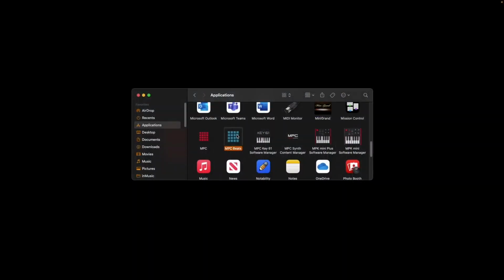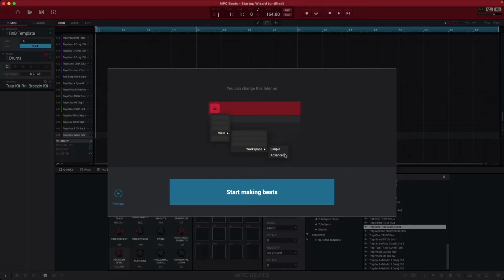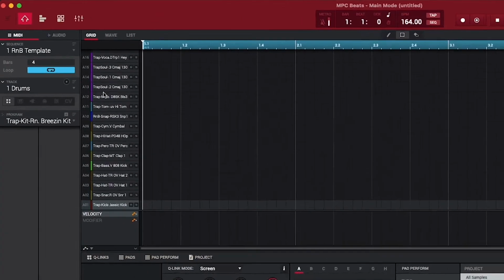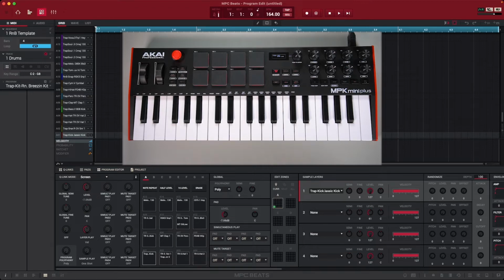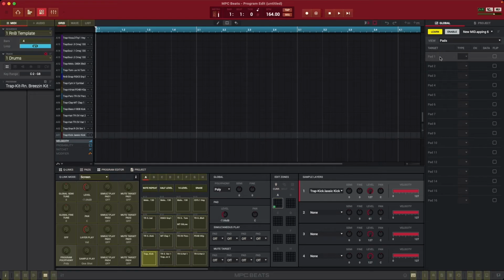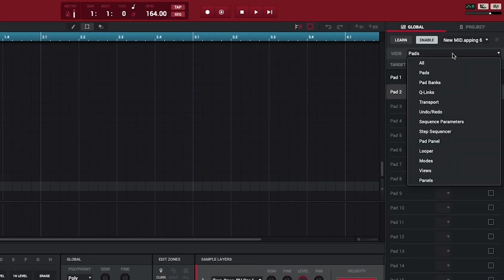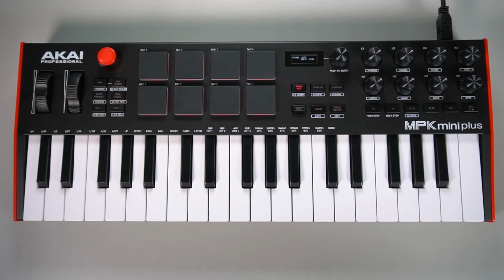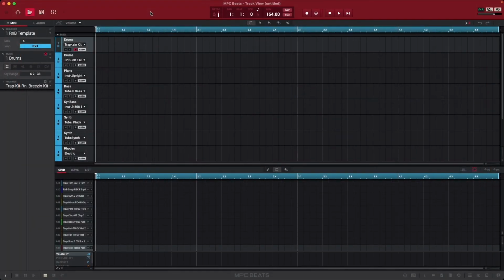Akai Pro MPK Mini Plus | Hardware & Control Mapping in MPC Beats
Learn the basics of controlling MPC Beats with the Akai MPK Mini Plus, and how to create & modify your own custom MIDI mappings!

0:00 Intro
0:10 Hardware setup & updated firmware
1:05 MPC Beats MIDI / Sync settings
2:50 Project setup & default MIDI mapping
4:01 Creating & editing custom MIDI mappings
5:52 Duplicating & editing the factory MPK Mini Plus MIDI mapping
6:20 Sync MPK Mini Plus with MPC Beats project tempo
7:44 Final thoughts & further support